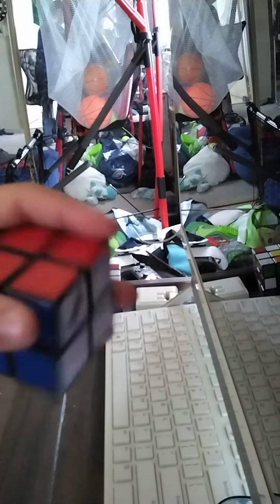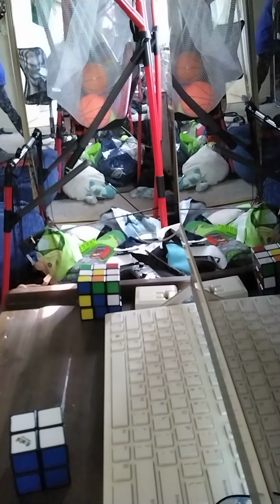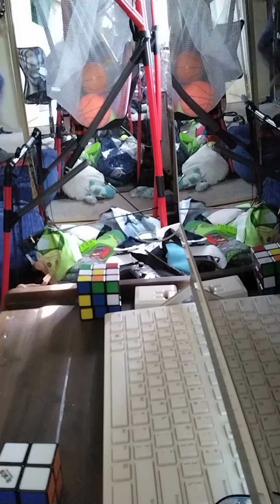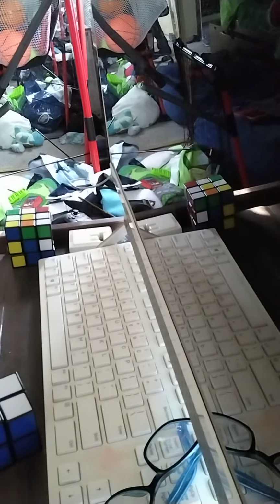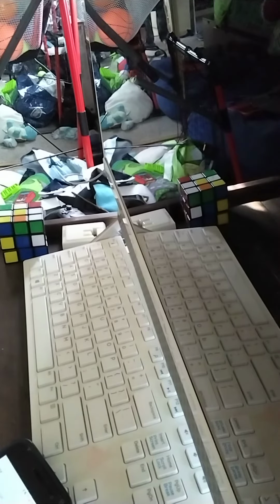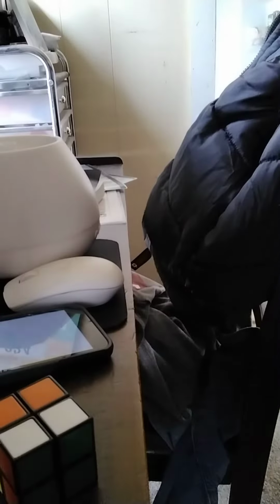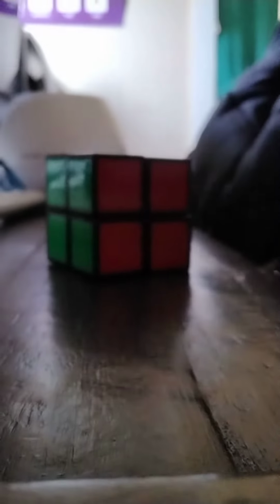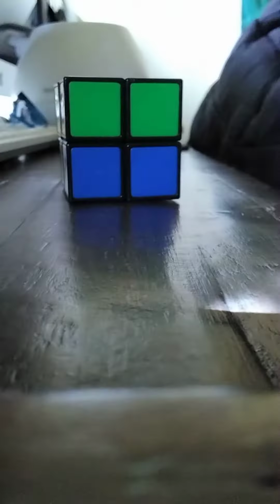Solving a 2x2 rubix in 6.6 seconds (not clickbait)